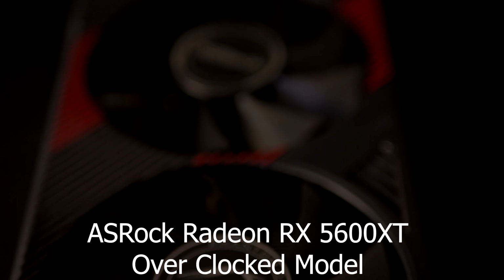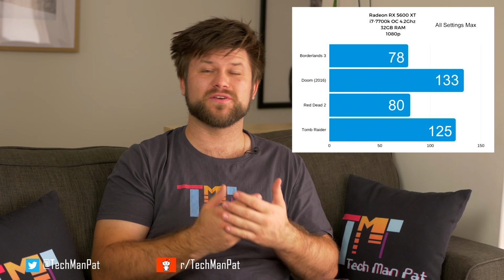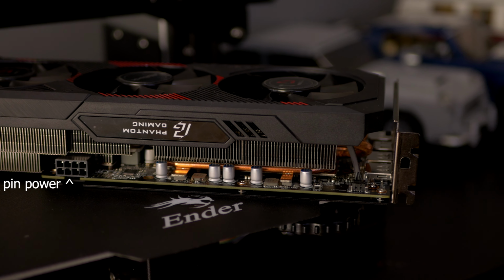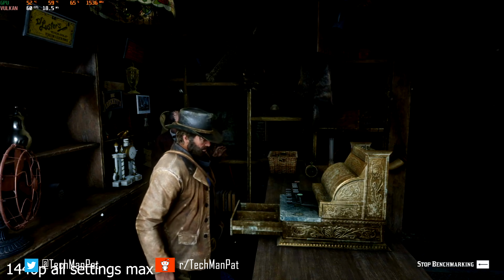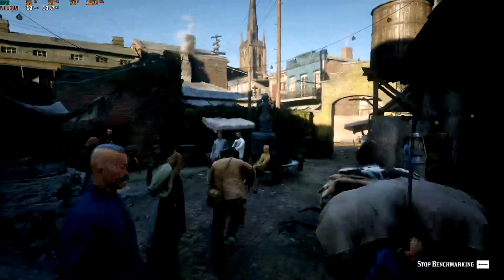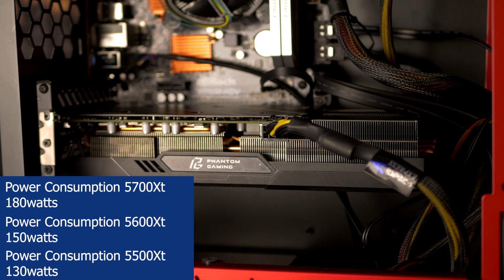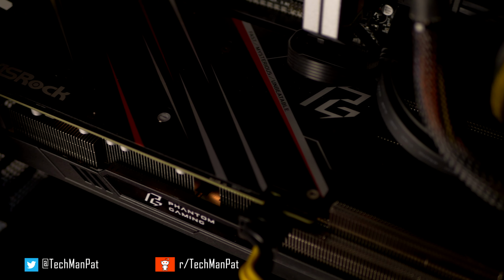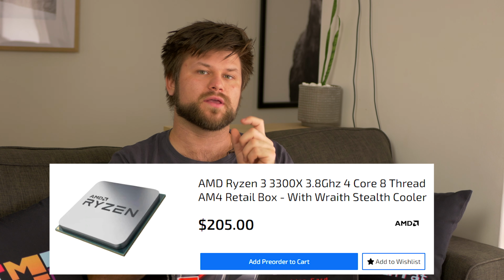1080p High Frame Rate King | Radeon RX 5600XT Review | TechManPat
to get the extension and start saving

► Signup to Aussie Broadband with code "990911" and receive $50AUD credit.

Do you care about Privacy? Do you want to watch American Netflix?

Thank you, for your continual support.

► Behind the scenes @Instagram TechManPat